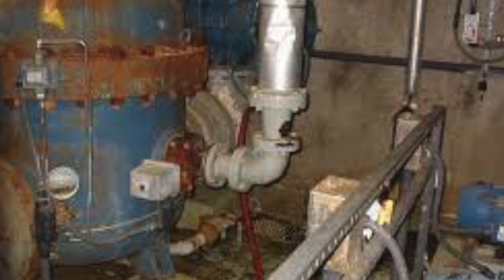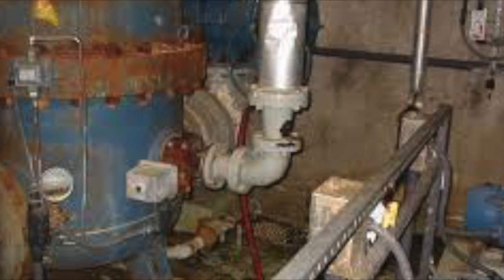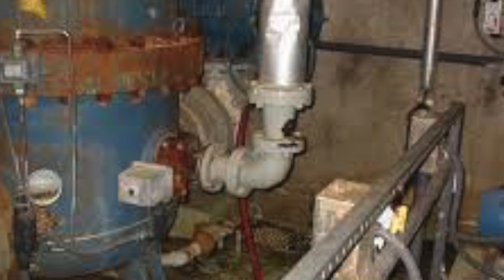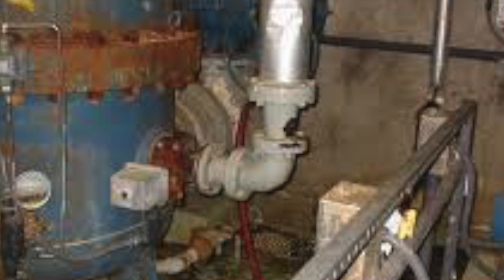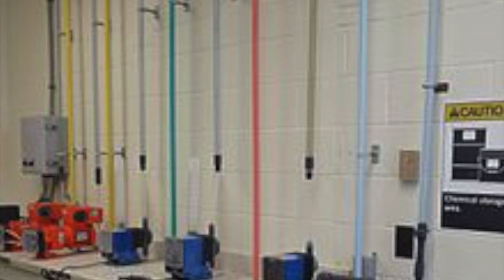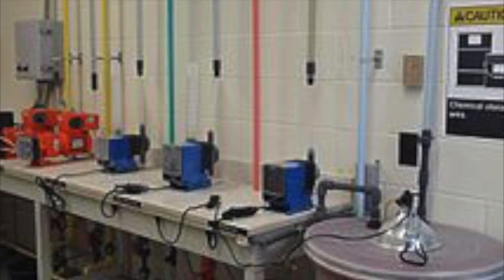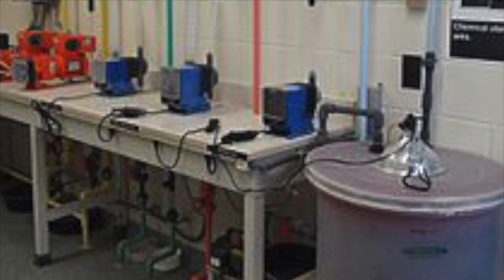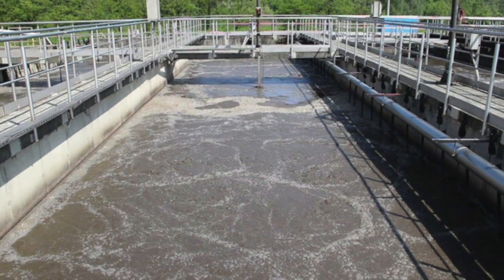Water polution PSA grp 5 pd 6/7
This video is about Water polution PSA